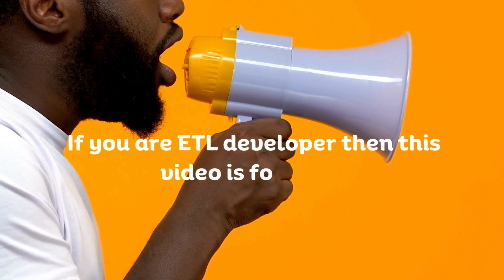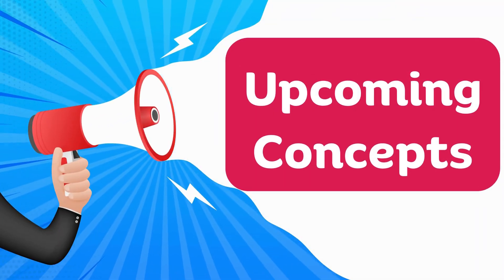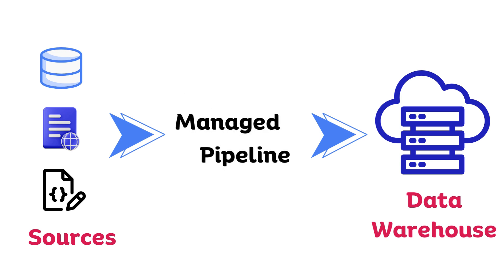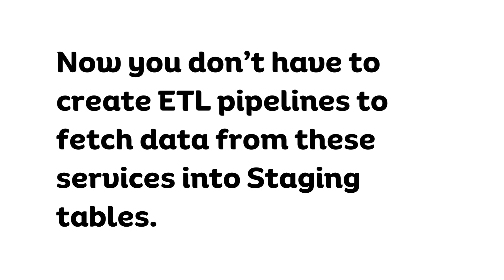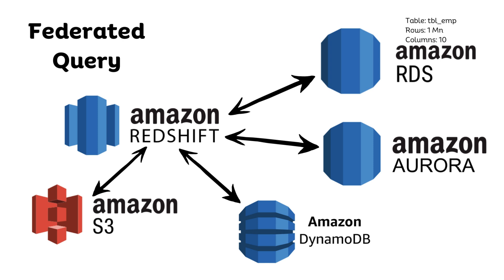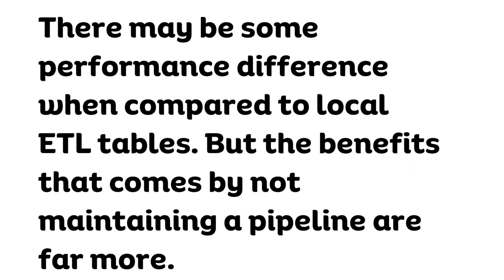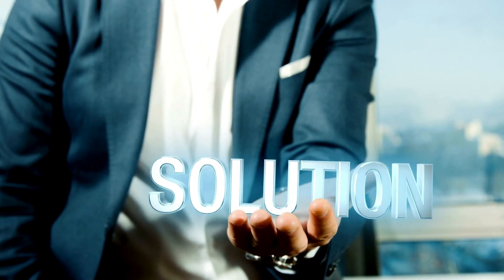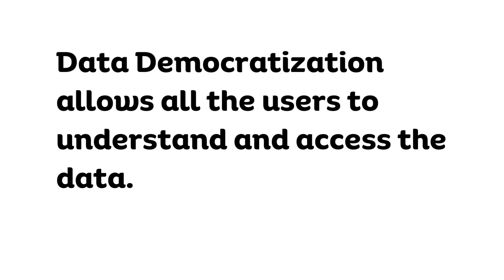3 Key Concepts Changing How We Write & Process ETL Jobs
In this video , I have explained 3 key concepts which are impacting the way we write & process ETL jobs.
1) Zero ETL - Managed Pipelines
2) Federated Queries
3) Data Democratization

Video Timeline:
00:00 Introduction
01:40 ETL Pipeline
02:00 Zero ETL
02:08 Managed Pipeline
02:34 Federated Query
05:28 Data Democratization
07:05 Recap
07:30 Outro

If you are starting with ETL, you can watch this video where I have explained ETL concepts step by step.

If you are learning SQL and looking for proven strategies to solve SQL queries then I will recommend watching this video: